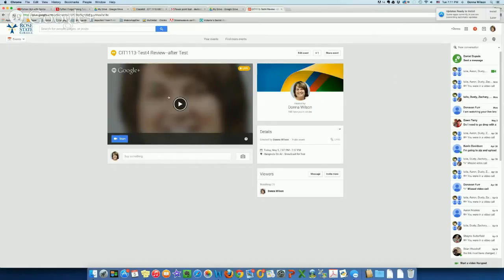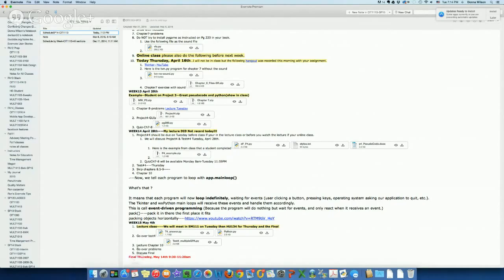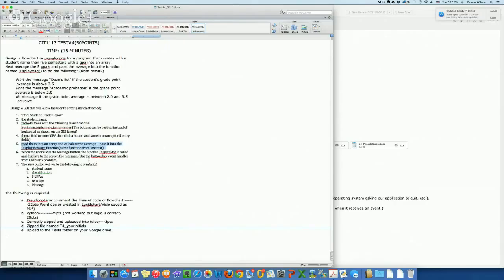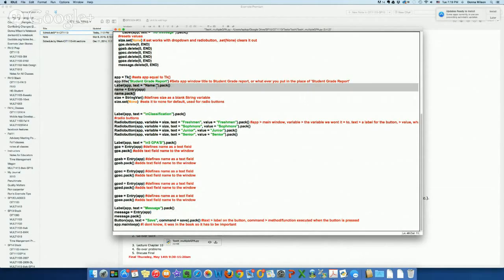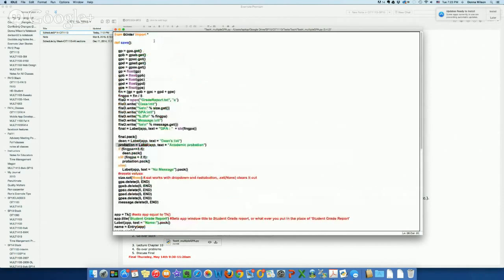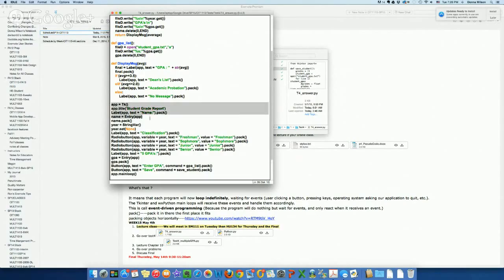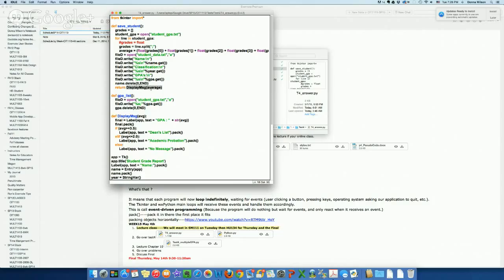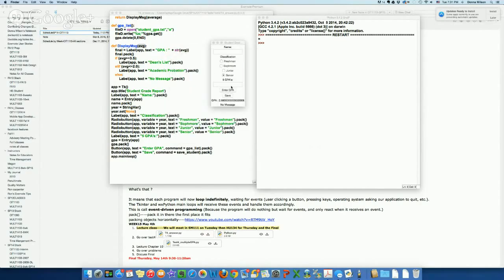CIT1113-Test4 Review--after Test